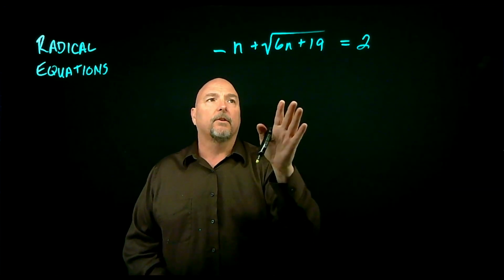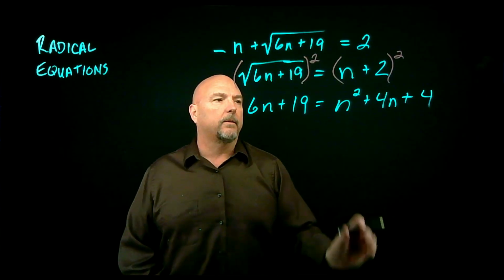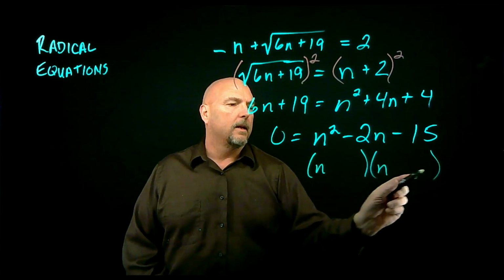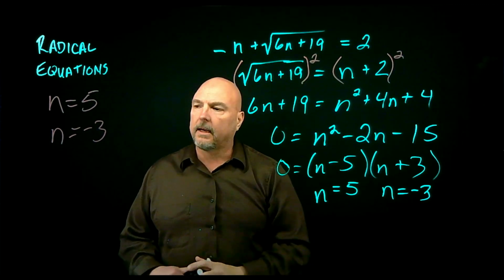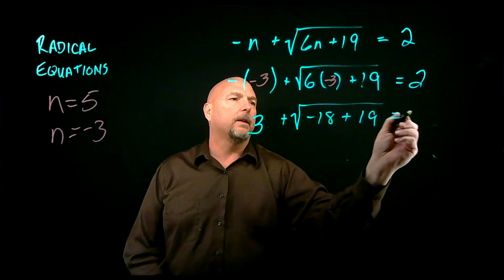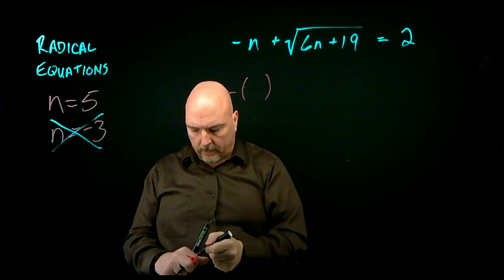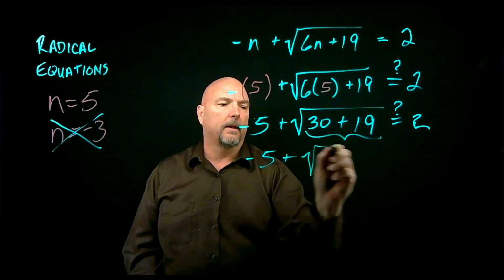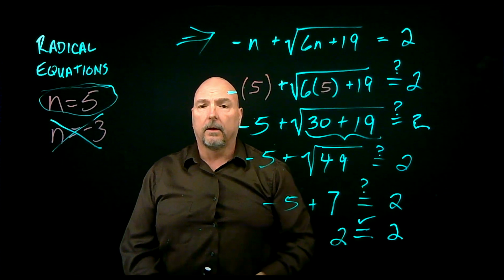My COMMON mistake when I first learned these...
Whenever we solve a radical equation that has multiple solutions, we must remember to check both solutions, since one may be extraneous.

00:00 - How to Solve a Radical Equation
00:05 - The Equation
00:21 - Isolate the radical
00:43 - Square both sides
01:14 - Set equal to zero
01:50 - Factor
02:10 - Use Zero Product Property
02:26 - Two solutions???
02:40 - Time to check the solutions...